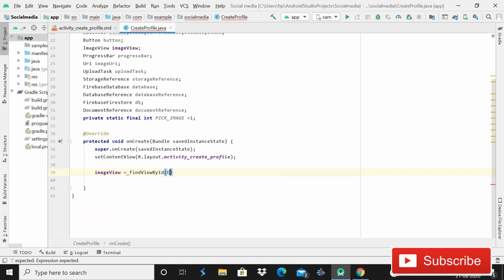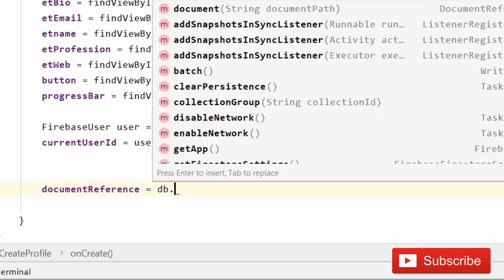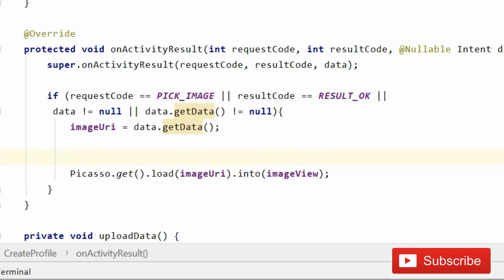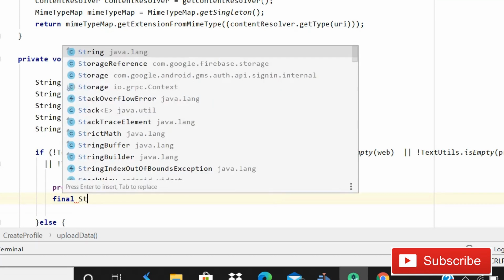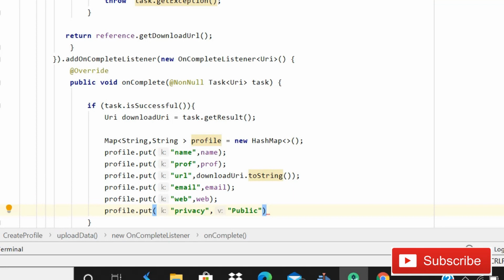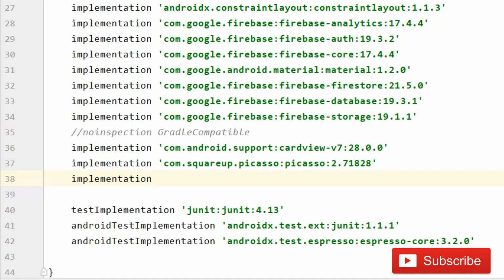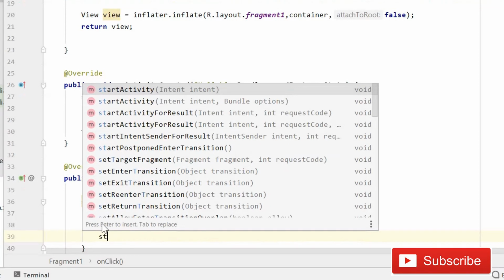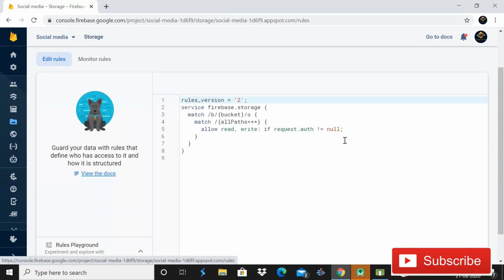user profile firebase android studio || Social media app using firebase 2020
In this I will show you how you can Upload User profile data in firestore database.For this we will use we will use firebase database SDK and add its dependency in gradle build.

After this we will upload image on button click and then we will retrieve its download uri and then we will create hashmap for saving data in firestore.

Use our flexible, scalable NoSQL cloud database to store and sync data for client- and server-side development.

Cloud Firestore is a flexible, scalable database for mobile, web, and server development from Firebase and Google Cloud Platform. Like Firebase Realtime Database, it keeps your data in sync across client apps through realtime listeners and offers offline support for mobile and web so you can build responsive apps that work regardless of network latency or Internet connectivity. Cloud Firestore also offers seamless integration with other Firebase and Google Cloud Platform products, including Cloud Functions.